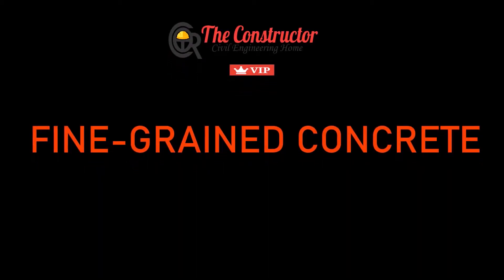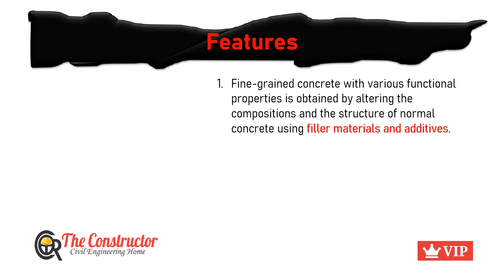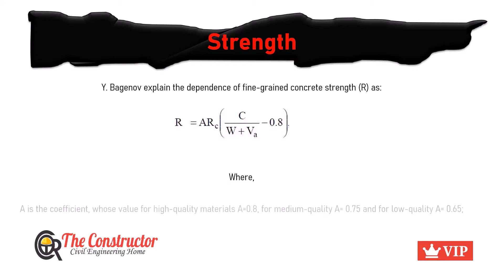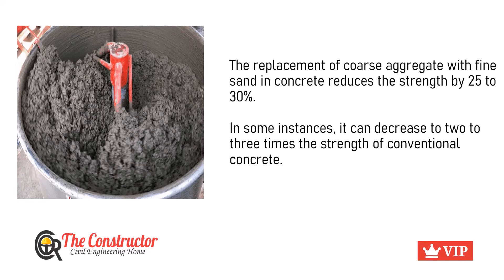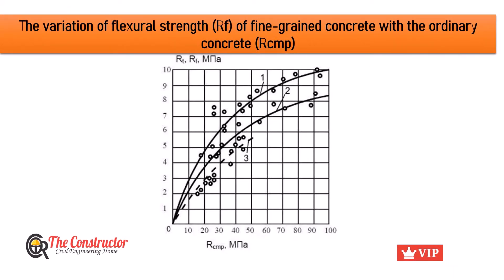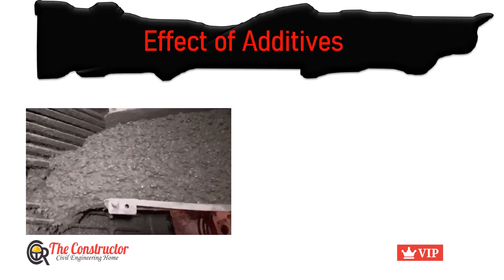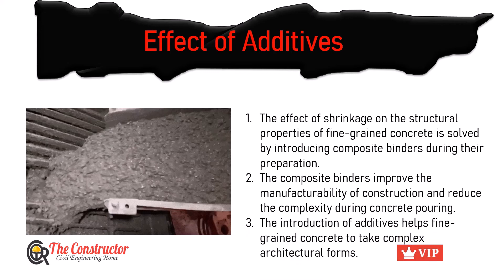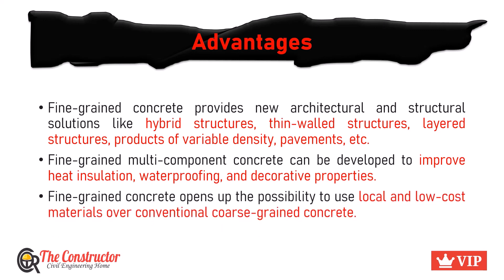Fine Grained Concrete in Construction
Fine-grained concrete, also known as sand concrete, is defined as the concrete in which the coarse aggregate is replaced by sand or any filler material. The maximum size of fine aggregates used in fine-grained concrete is 10 mm.